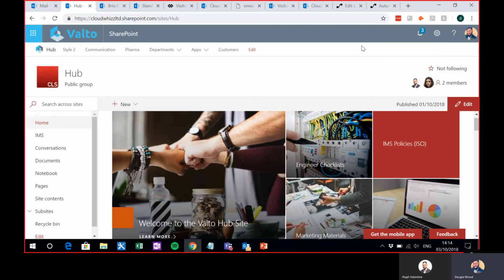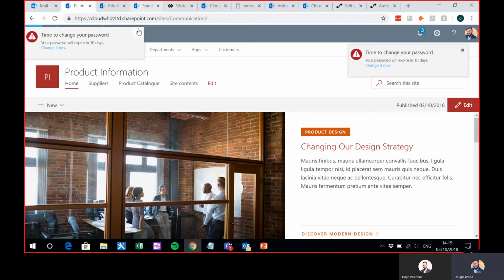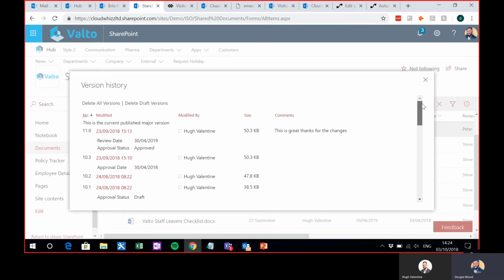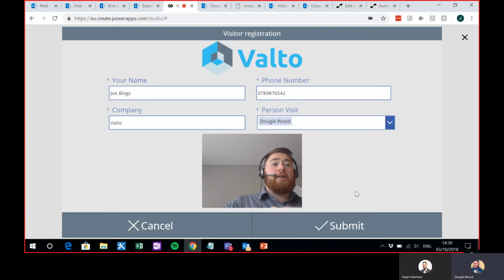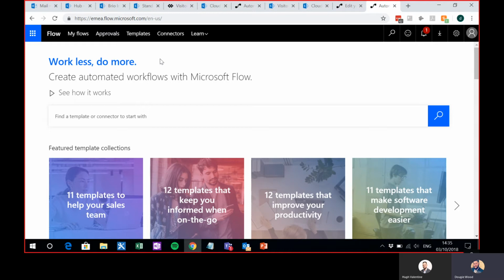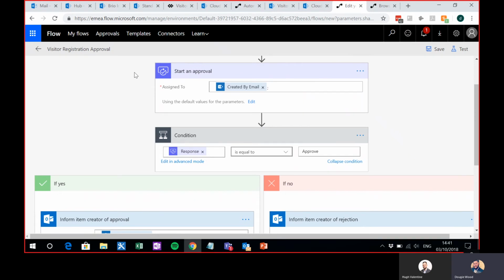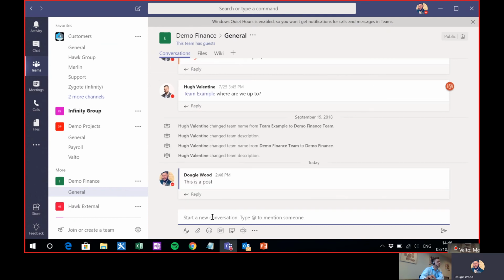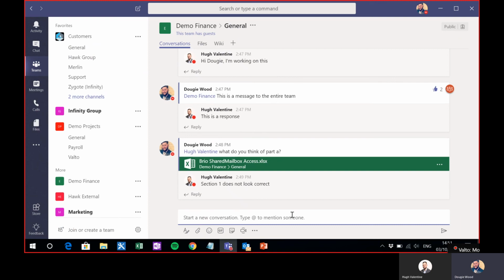Modern SharePoint and Microsoft Teams Webinar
Discover the benefits of modern SharePoint and the latest features from Microsoft Teams in our latest webinar by Valto ltd. We look at how modern SharePoint looks and feels along with what is possible with Office365 Flow and PowerApps.